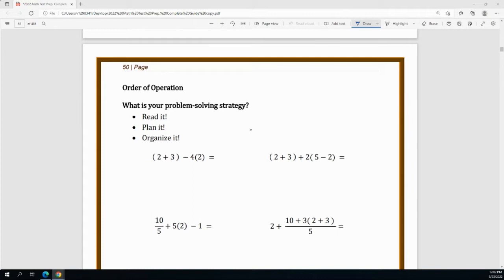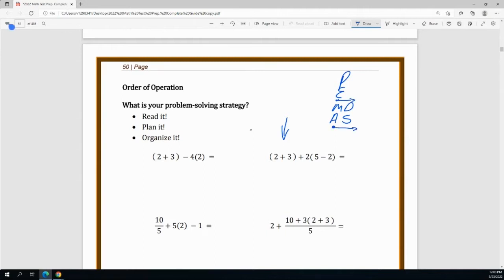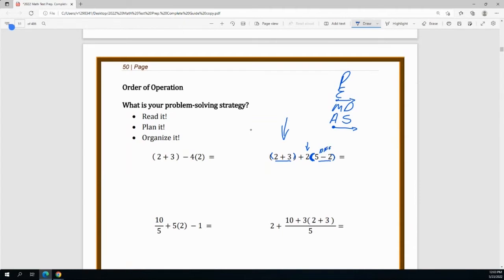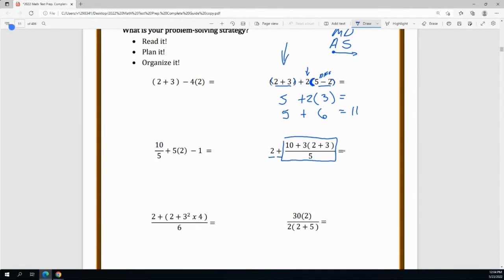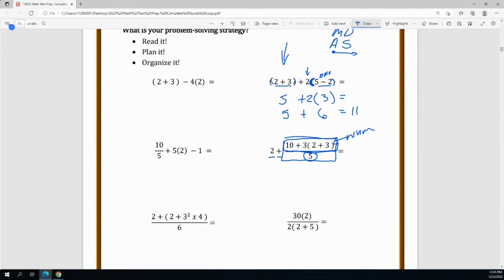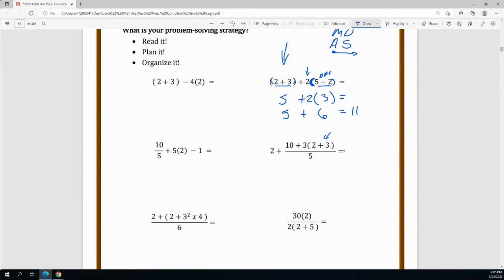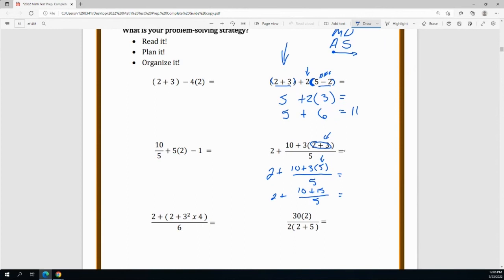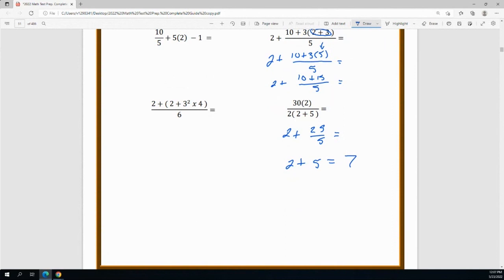Order of Operation